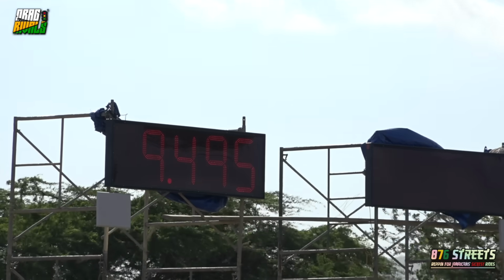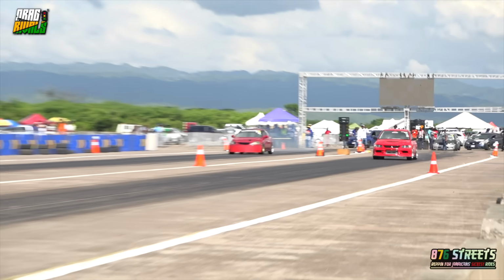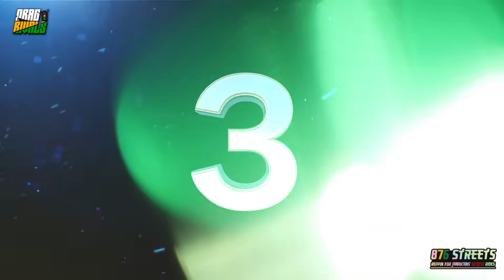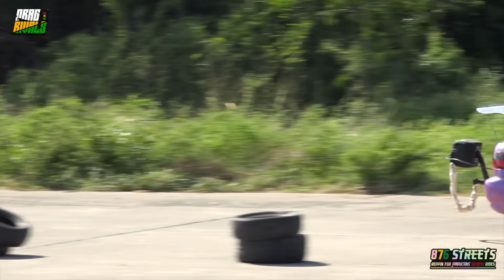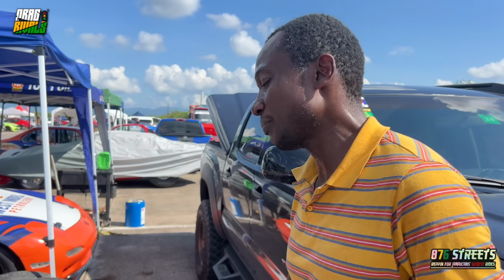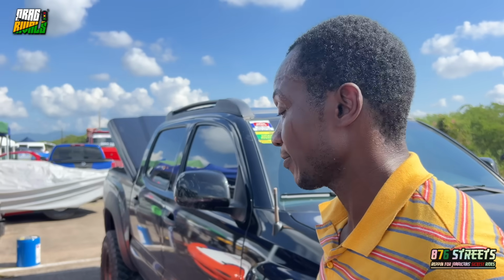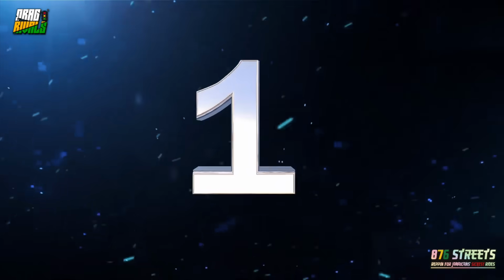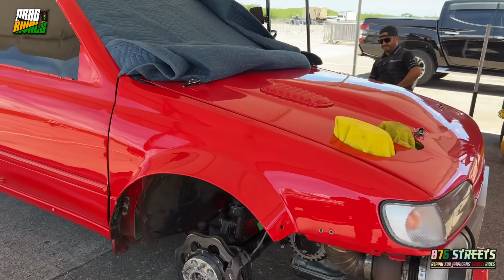Jamaica's Top 5 Quickest AWD Cars for 2023 | Drag Rivals at Vernamfield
876 Streets is Jamaicans' #1 source for racing content.
***🌍 Worldwide Shipping📦 ***